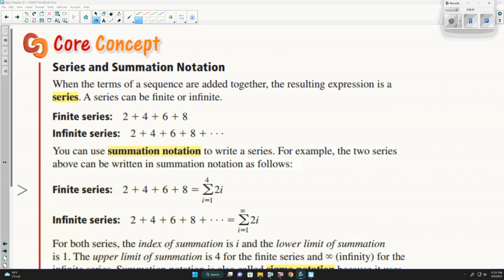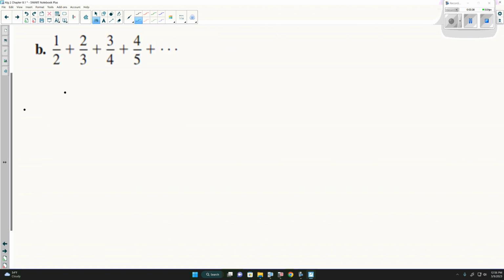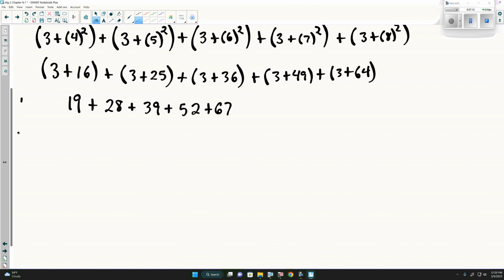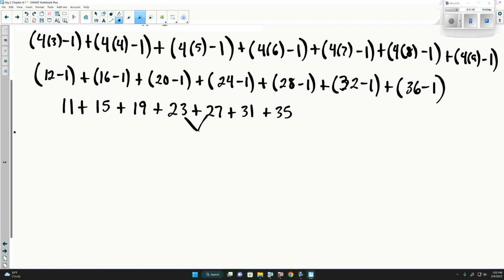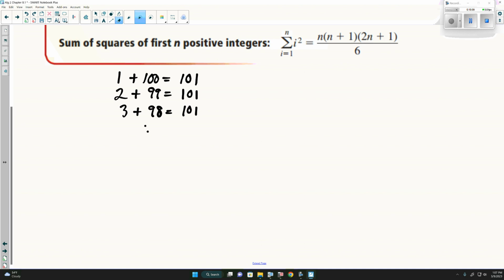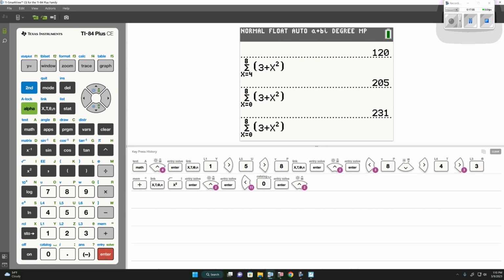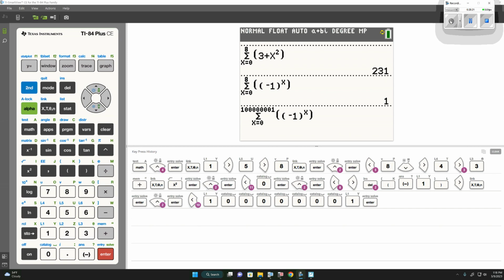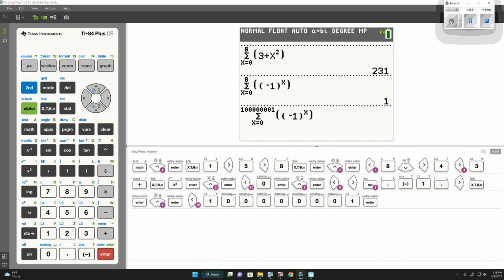Algebra 2 Chapter 8.1 (2)